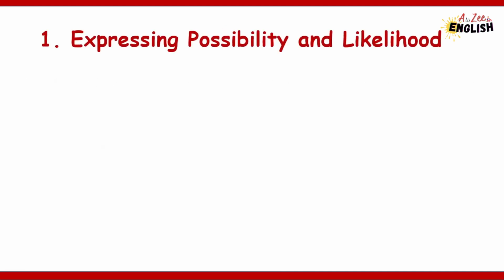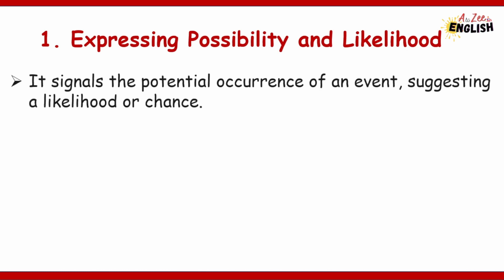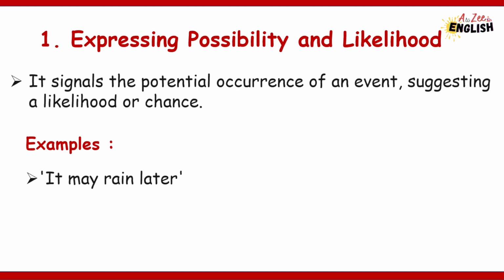Use of Modal verb - May | possibility and permission | Modal Verbs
About this video:

What is May.
How to use May.
How May is used in a sentence.
permission and possibility.
May in English Sentences.